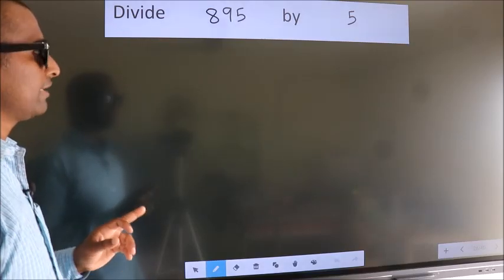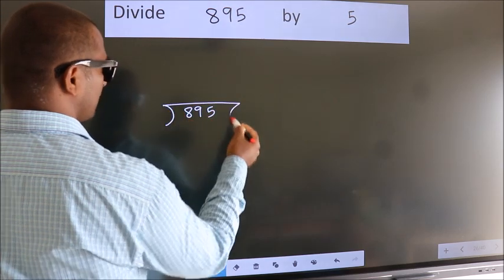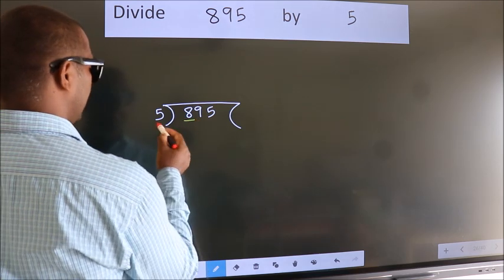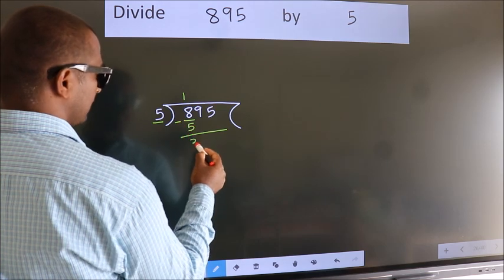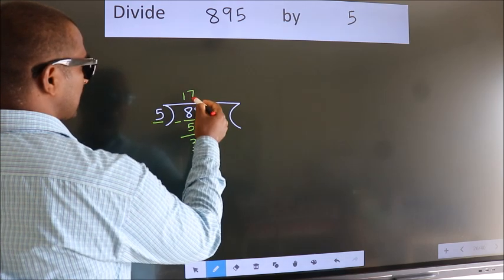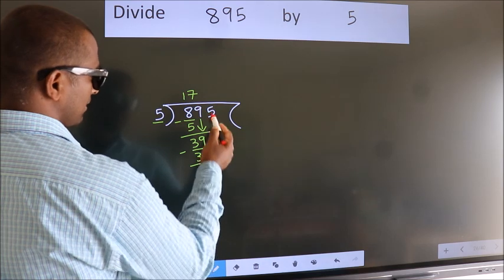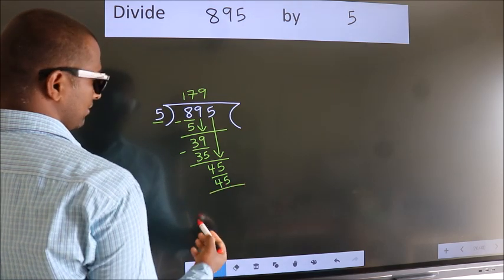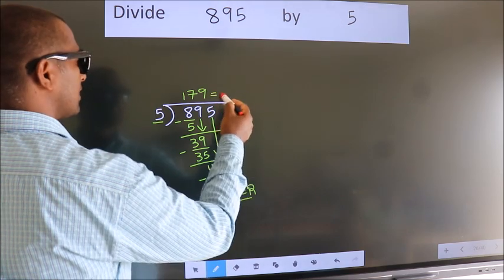Divide 895 by 5